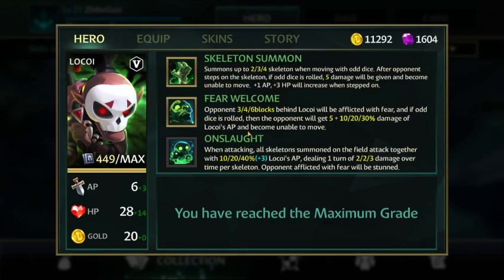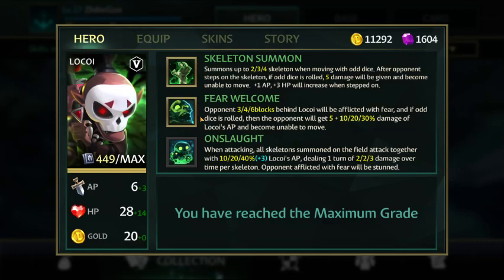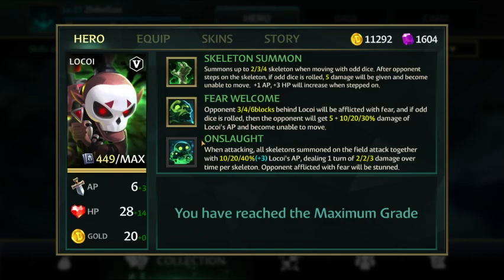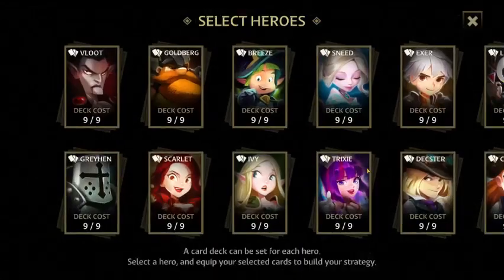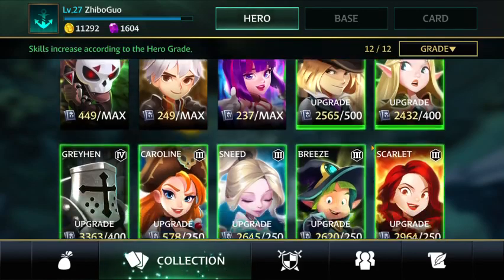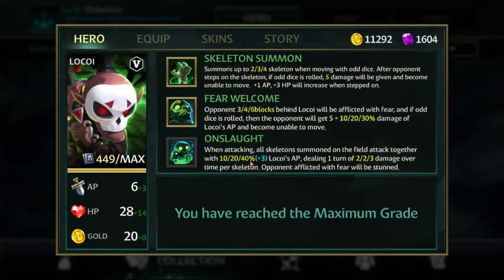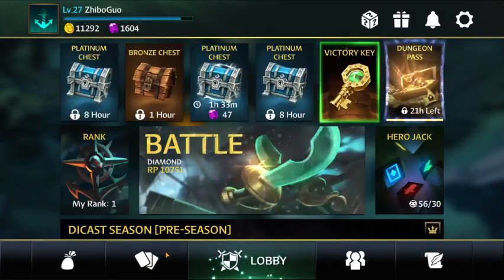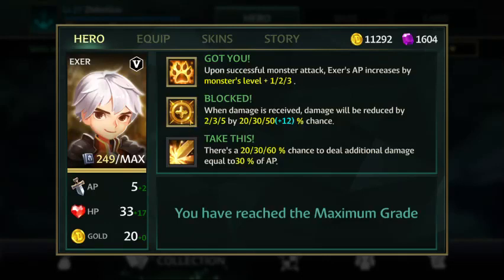Dicast: rules of chaos, Locoi introduction and battle tips.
This video is about Locoi and how to play/against him.